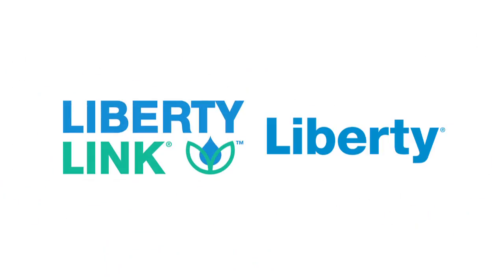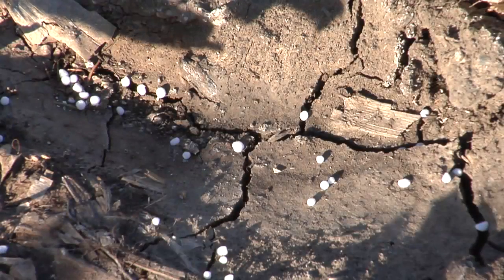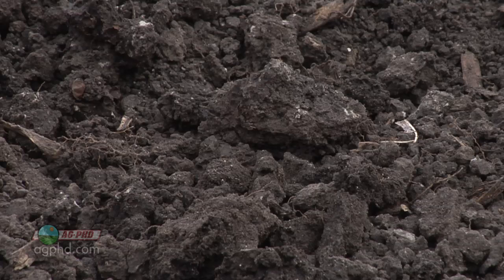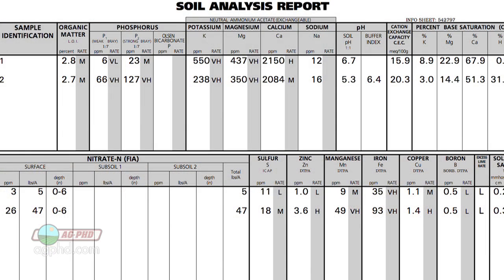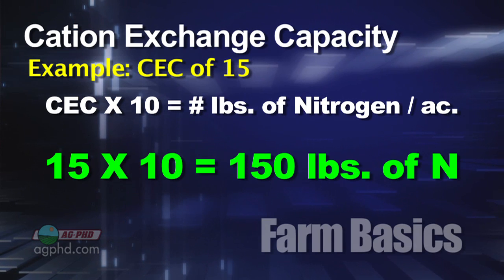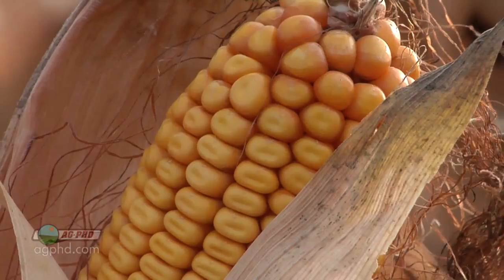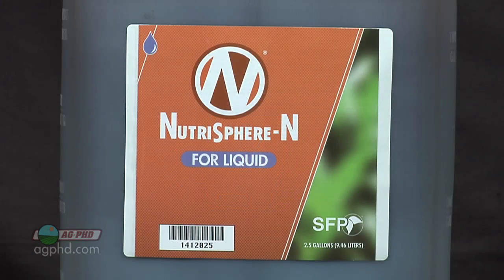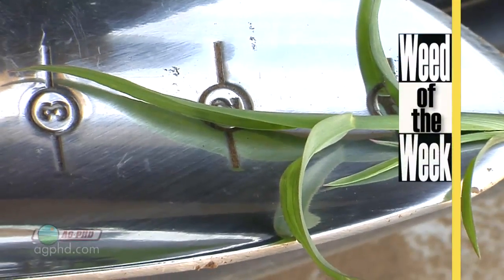Farm Basics #786 Knowing Your Nitrogen (Air Date 4/28/13)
Brian & Darren talk about the different forms of nitrogen your plants can use.